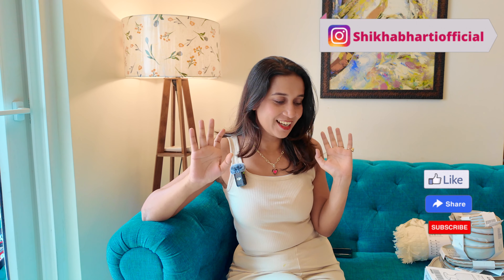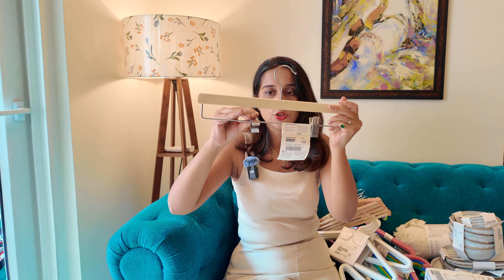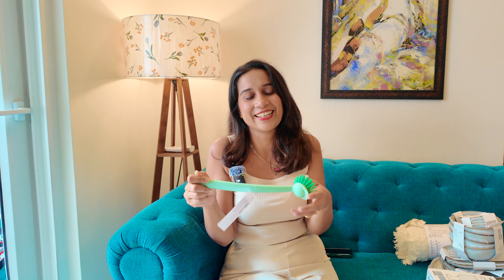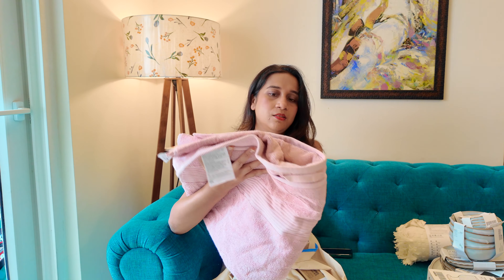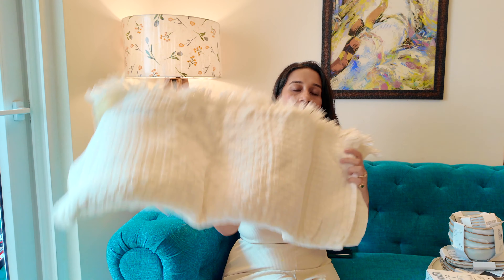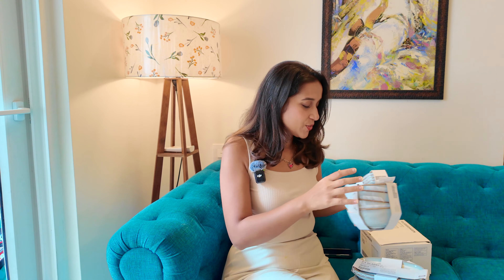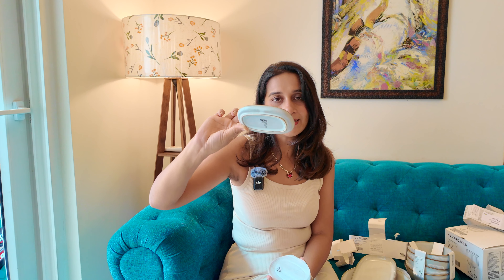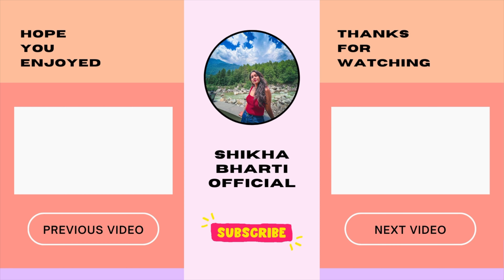IKEA Haul 2024 || IKEA Shopping Haul 😍 Starting at Rs.99/-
KEA Haul 2024 || IKEA Shopping  Haul 😍 Starting at Rs.99/-